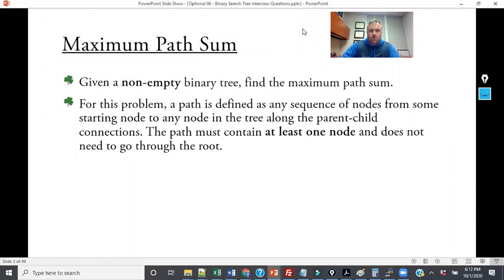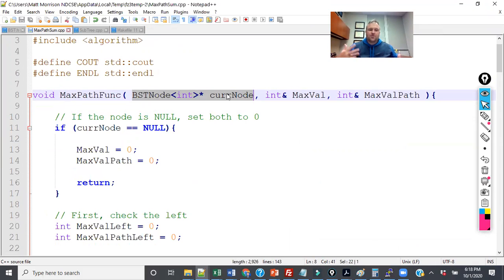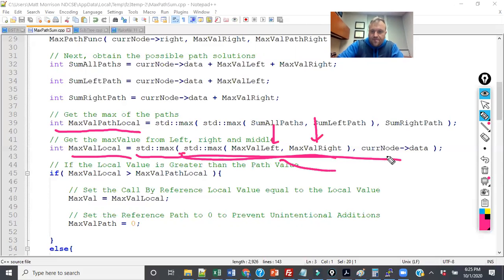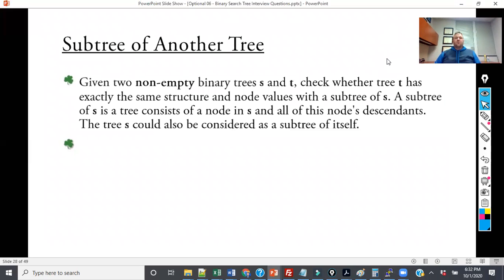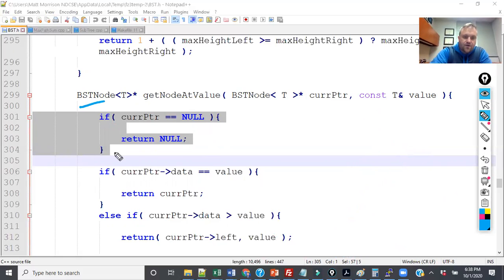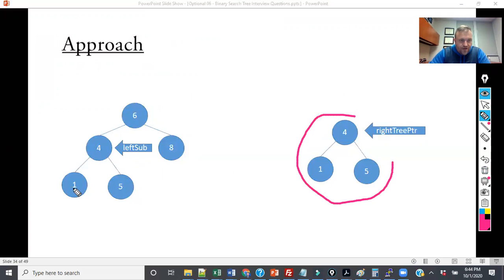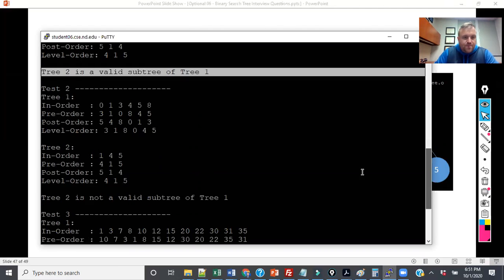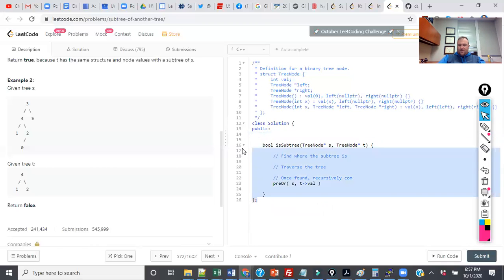Optional Lecture 06 - Binary Search Tree Interview Questions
First, Notre Dame senior Chris Shafer shared his advice with students regarding his experience at Amazon

Next, we reviewed two interview questions